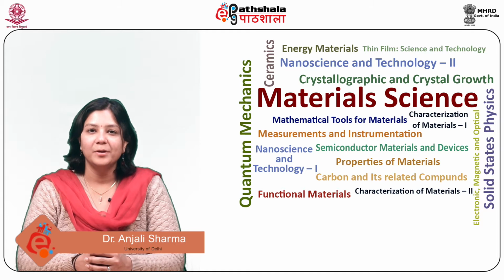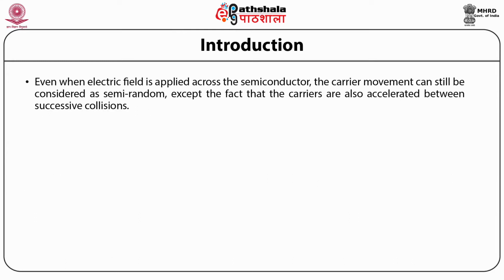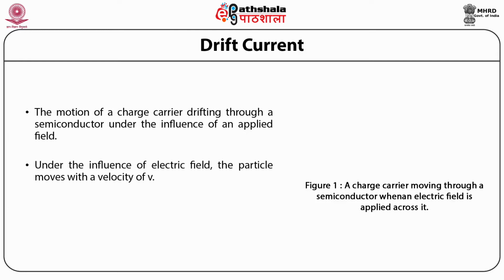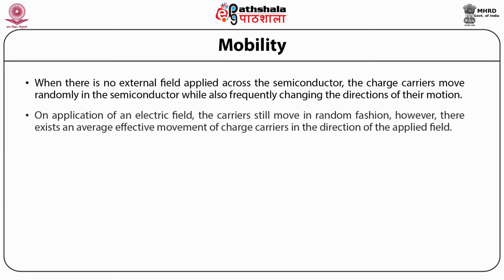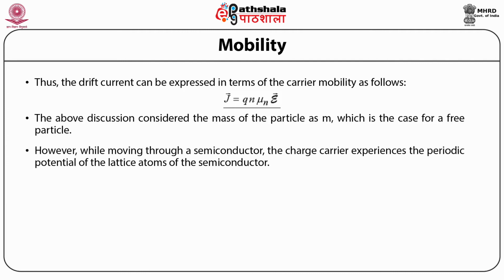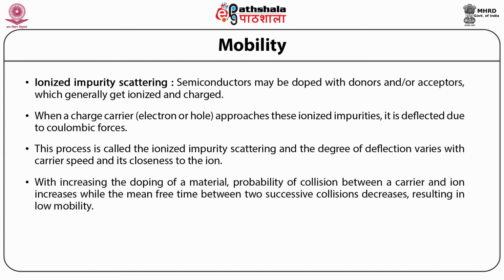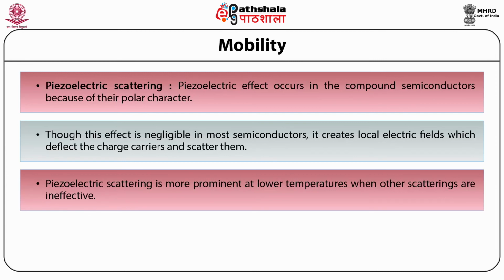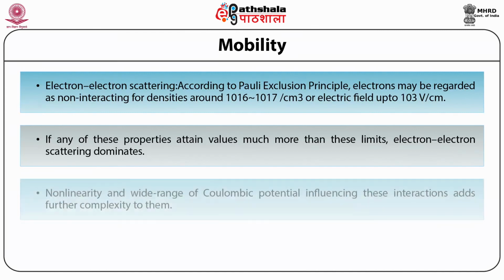Materials Science P03 M-4.4 Scattering Mechanism